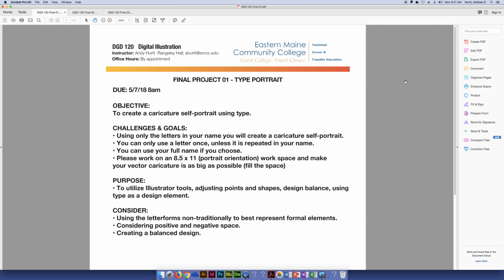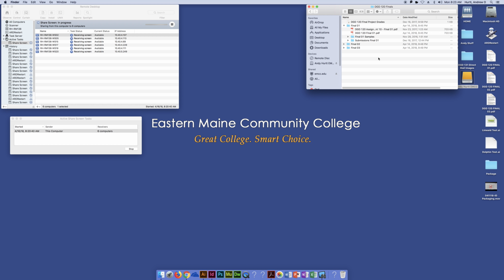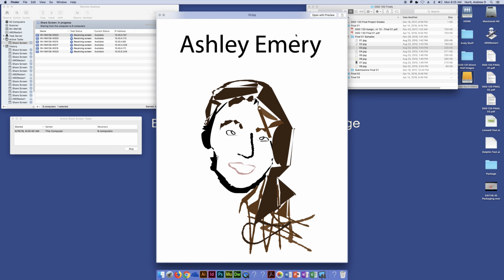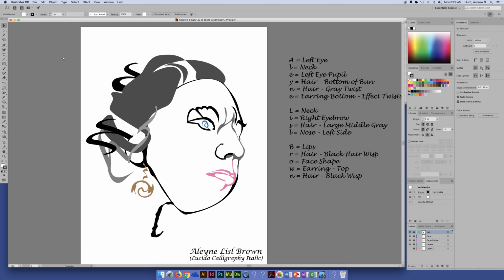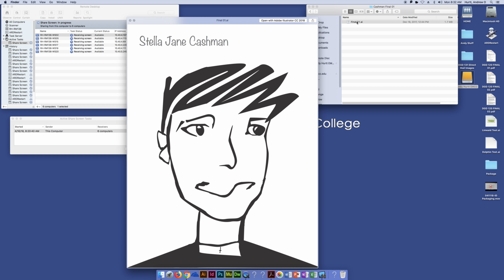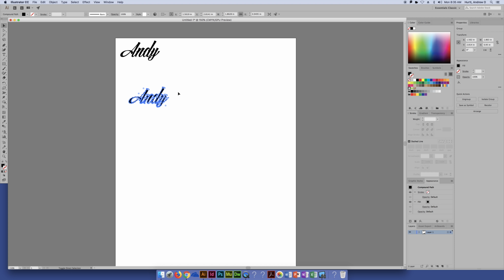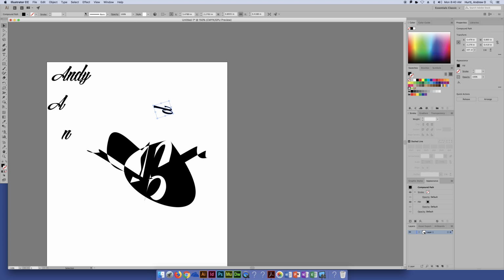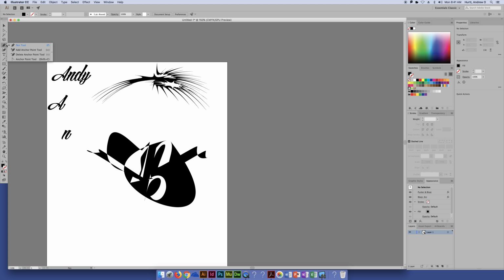DGD 120 Digital Illustration - Final Part 01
In this demo I go over part one of the final projects.